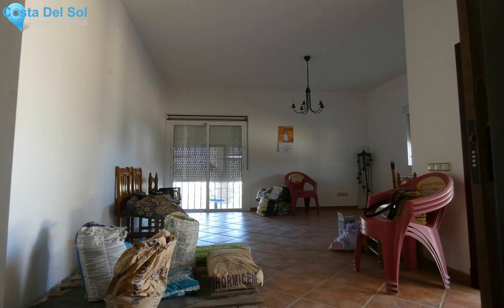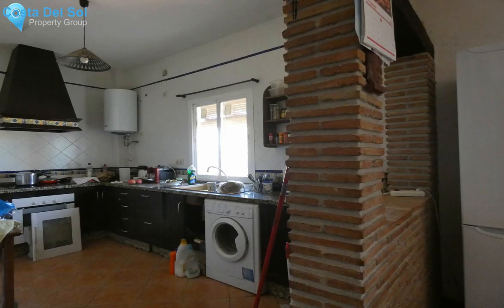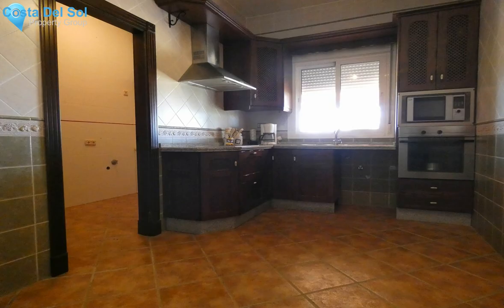Finca - Cortijo in Alhaurín el Grande, Costa Del Sol FOR SALE €525000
Finca - Cortijo in Alhaurín el Grande, FOR SALE €525000 Property ID: CDS19529
 Nice country house located on a plot of almost 9,500m² and planted with olive trees. The land has two houses, from which you can enjoy the beautiful views of the valley and the mountains.
The main 100m² house comprises 3 bedrooms, 2 bathrooms (one of them en suite), and a living room with open plan kitchen and fireplace. Outside there is a 30m² covered terrace at the front and a 36m² porch to the side.
The second house is 83m² and comprises two bedrooms, a large bathroom with shower, living room and kitchen with utility room.
Both properties are single storey with a rustic design, built with top quality materials, fitted wardrobes, wooden carpentry etc., have good access and are close to the town.
Covered Terrace,Fitted Wardrobes,Near Transport,Private Terrace,Guest House,Utility Room,Ensuite Bathroom,Double GlazingCountry